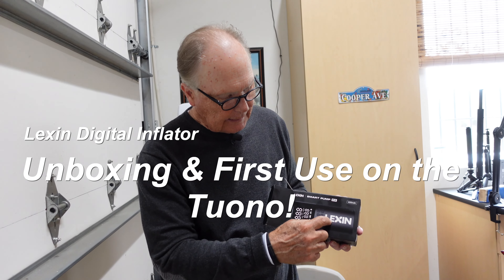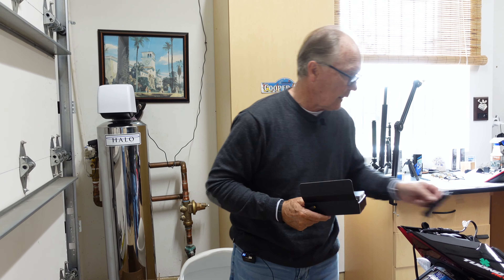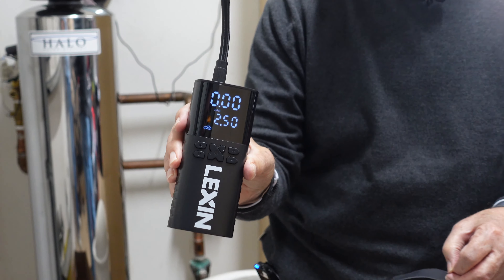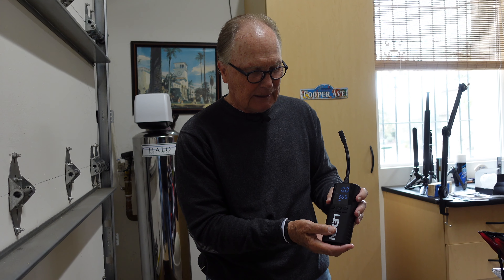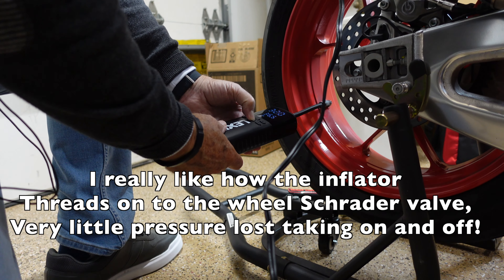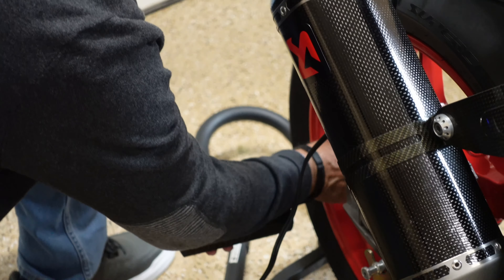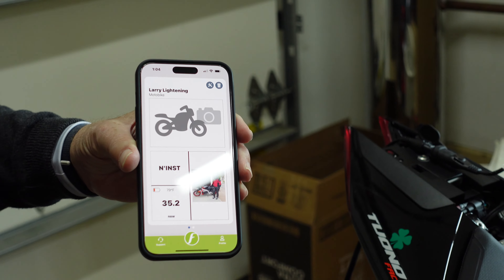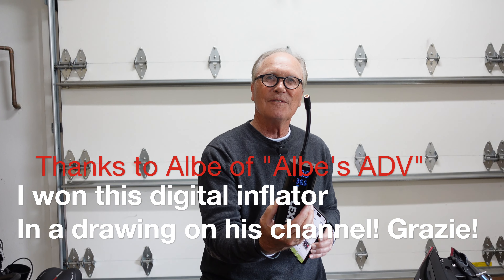Unboxing & Using the Lexin Smart Pump P4 Digital Inflator with Albe 4K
What a lucky fellow I am! I have just been visited by Albe of "Albe's ADV" because I won the drawing for a Lexin Smart Pump P4 on his channel. The Smart Pump is a digital inflator. In this VLOG Albe's handles the camera while I unbox and use the pump for the first time. We use it to inflate the rear tire of my 2021 Tuono to the proper pressure in PSI.
This little pump is very handy. It's light weight and comes with filler adapters for a variety of equipment. You can add pressure using 4 different metrics and it can be automatically set to inflate; car tires, motorcycle tires, bicycle tires, AND sports equipment. It comes with a light for night time use. It can also act as a power bank via a USB port. Really cool!
Go to Albe's YouTube Channel and show him some love!